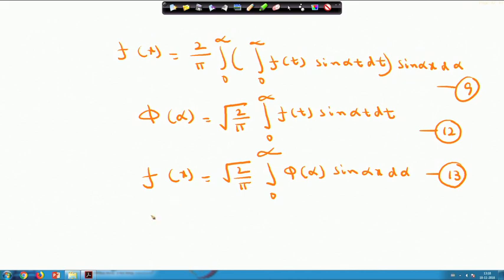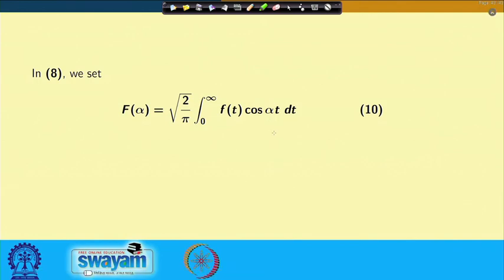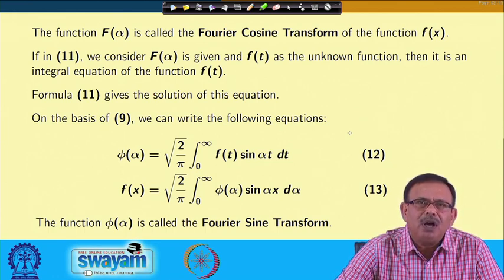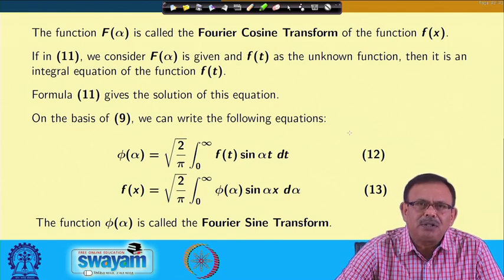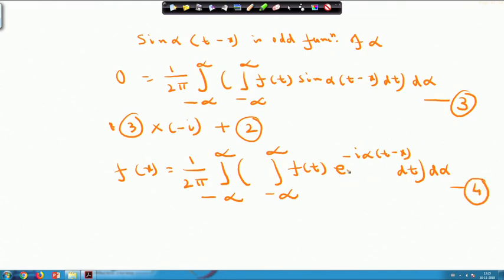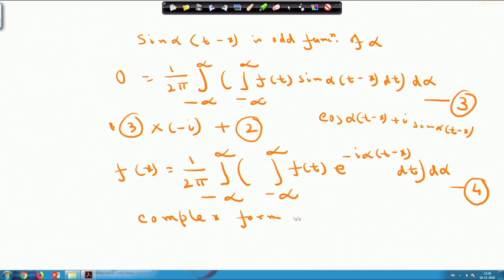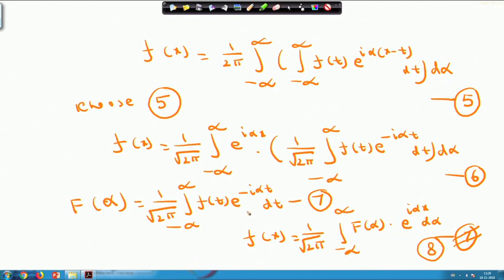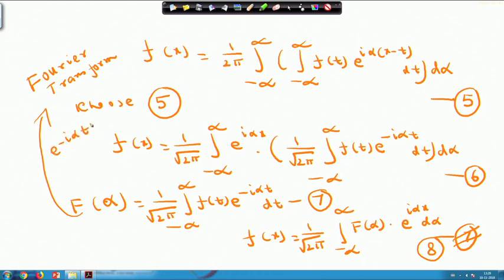Lecture 27: Introduction to Fourier Transform